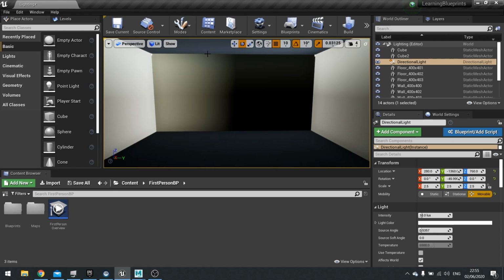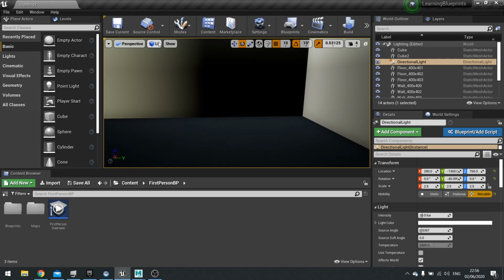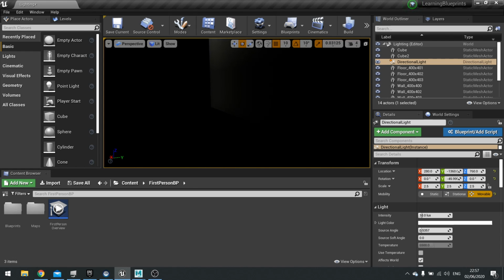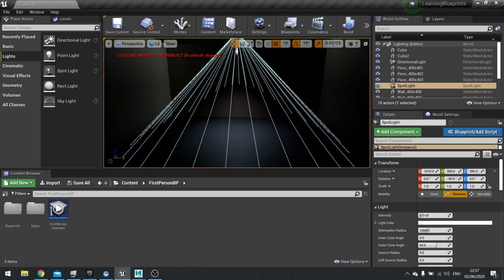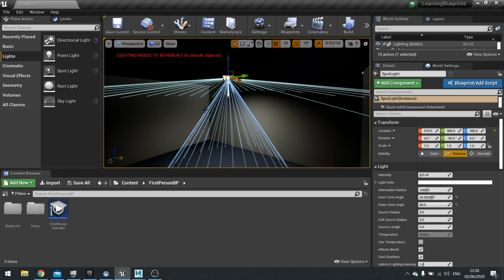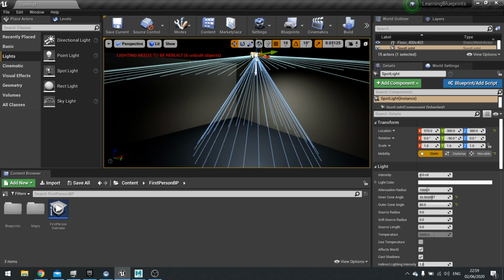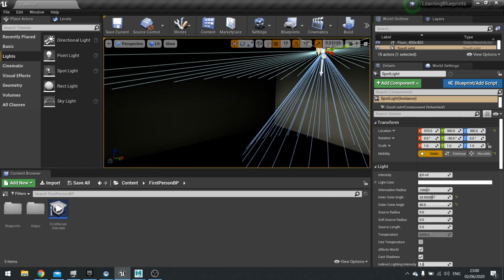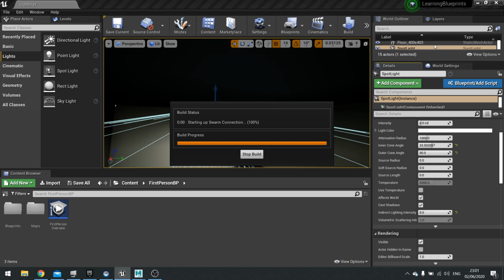Unreal Engine 4 Tutorial - Lighting - Interior Basics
In this game art episode I explain how lighting you can change various lighting settings to improve your interior lights. We cover how lighting works and what the various settings used here mean.